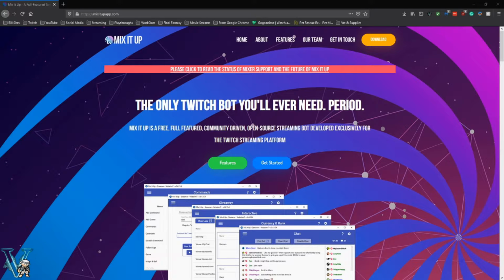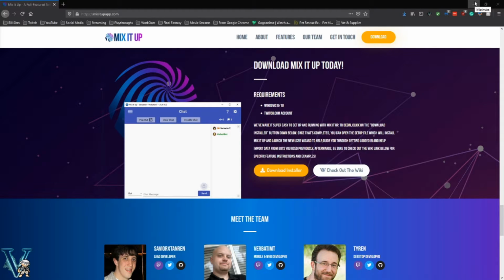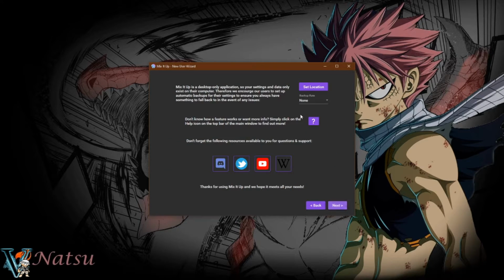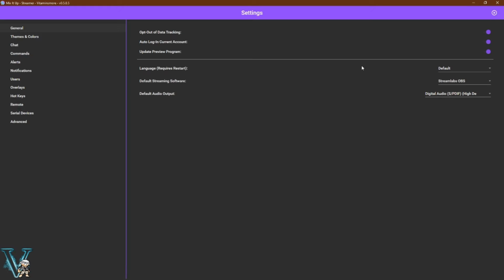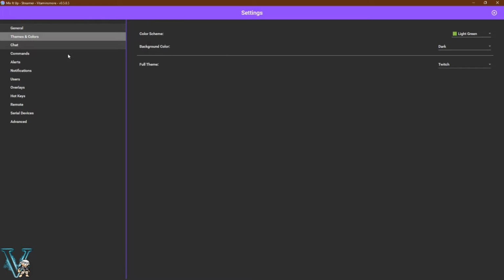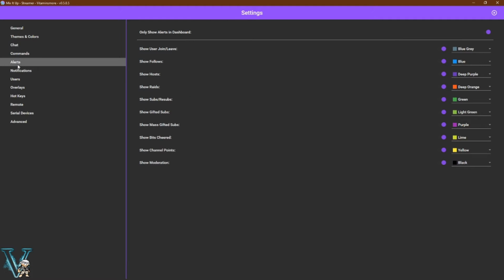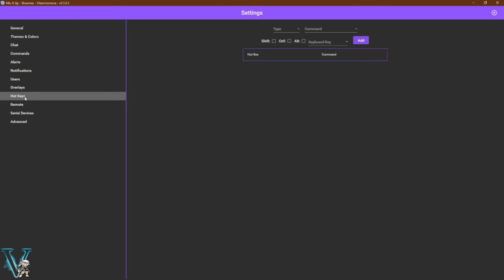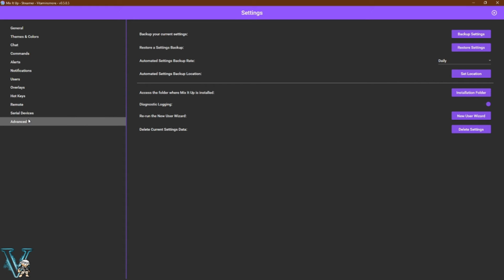Mix it Up: Installing and Settings Tutorial.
I found YouTube lacking for videos about Mix it Up. I wanted to help those with any questions and concerns that I'm still learning this program and would like to share what I have learned.